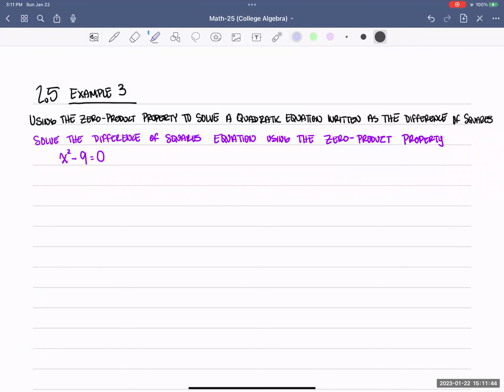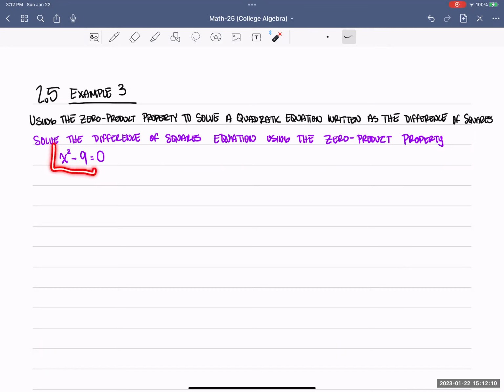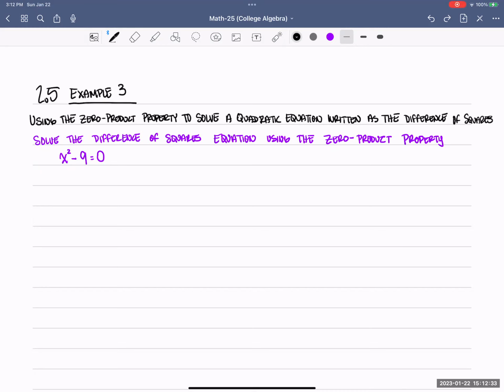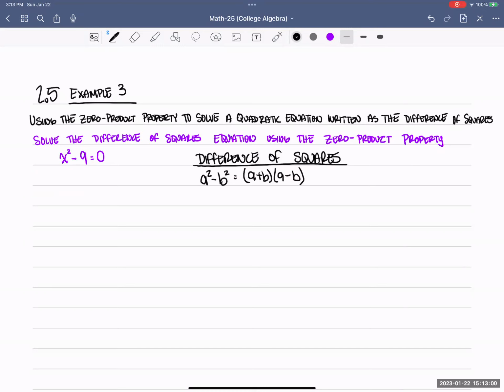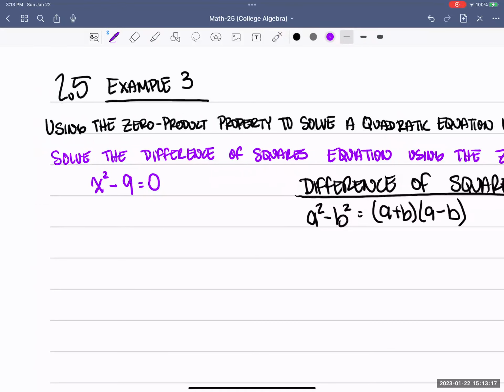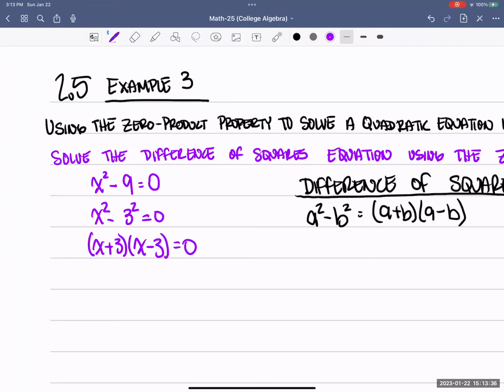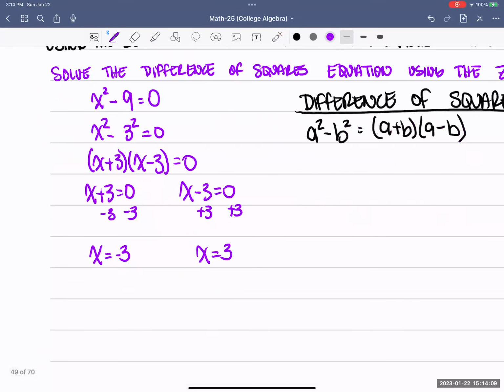Chapter 2 Section 5 Example 3